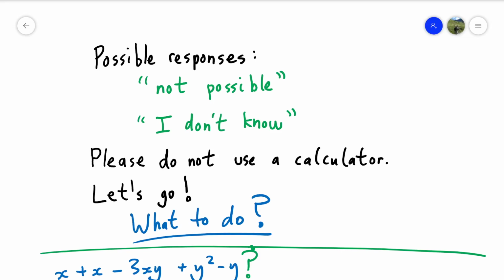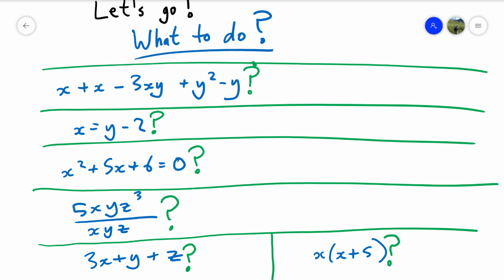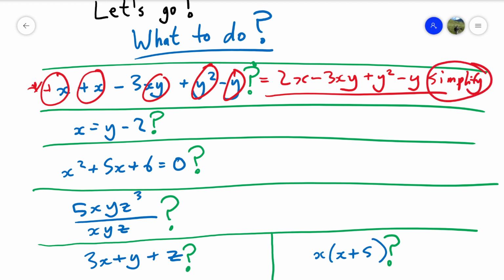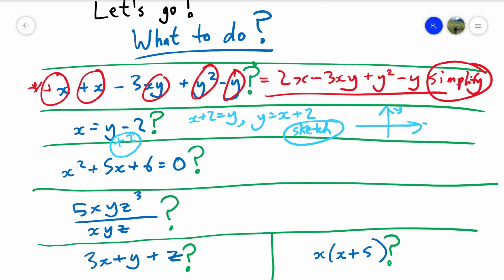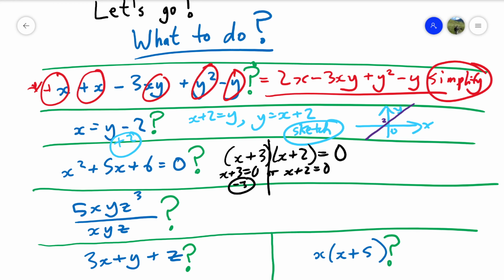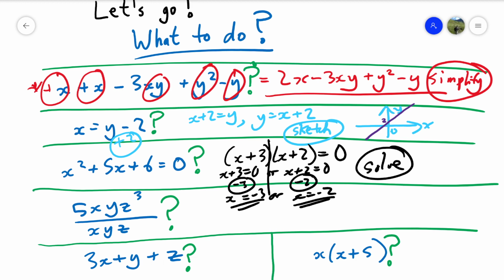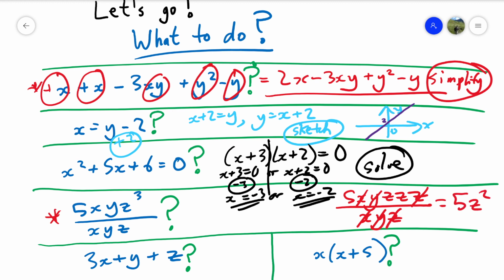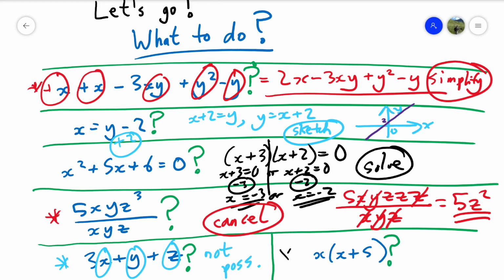Bonus Lesson 12.1 "Spotting What to Do" (in the "20 Free Maths Tutorials" series)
Bonus content about "spotting what to do" for lesson 12 in the "20 Free Maths Tutorials" series.

00:08 question 1

TARGET AUDIENCE